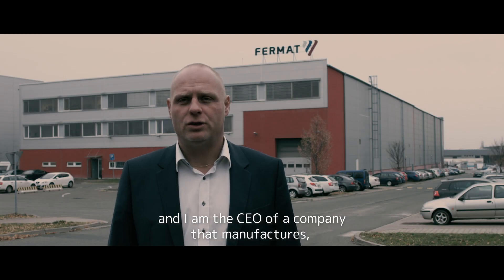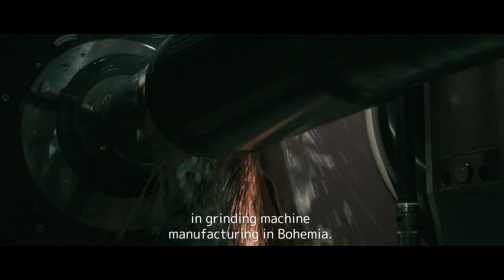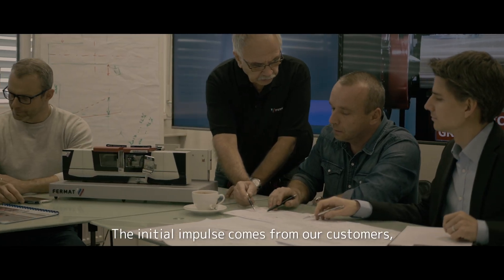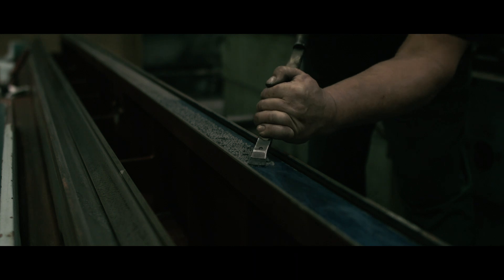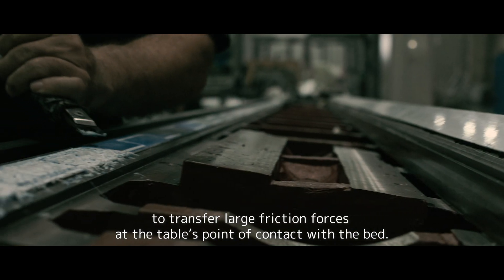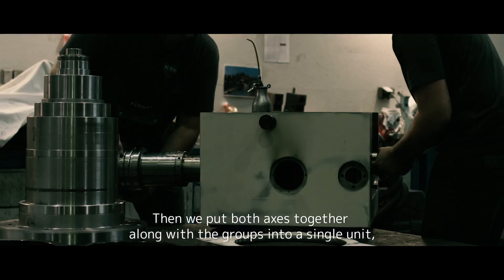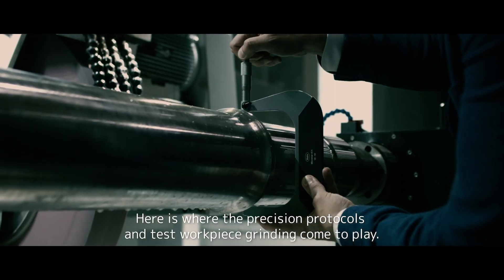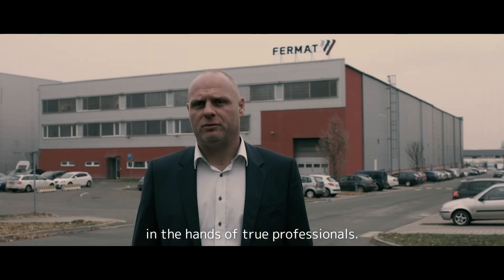Birth of the Champion in grinding - How is the FERMAT´s CNC Cylindrical Grinding Machine BHCR built!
How is the greatest and biggest FERMAT´s CNC Cylindrical grinding machine BHCR built? The video includes whole process of grinder building from the machining of the cast iron to geometry accuracy measuring and final testing of grinding cycles at FERMAT Machine Tool factory.